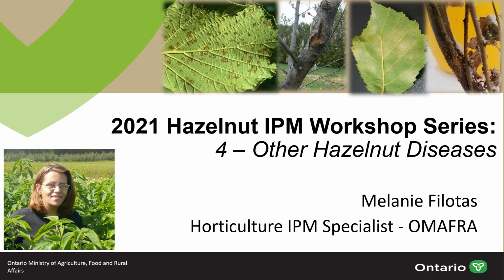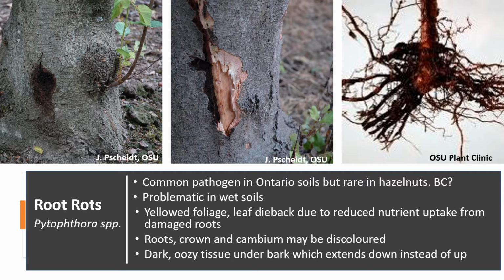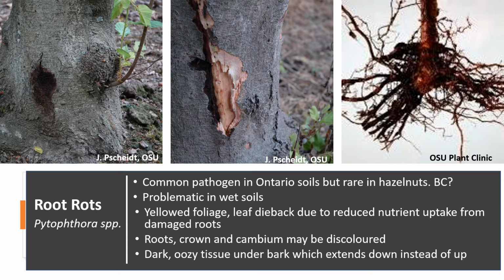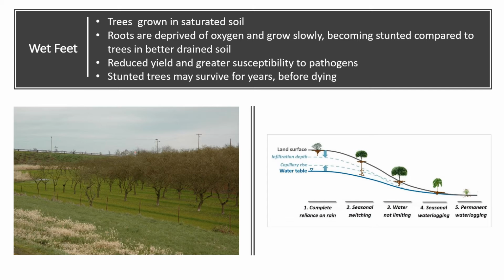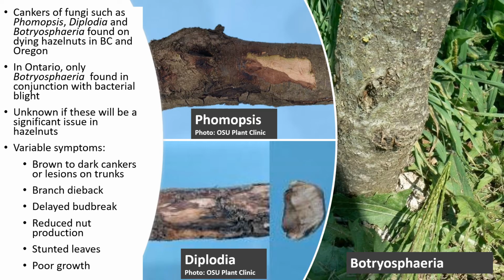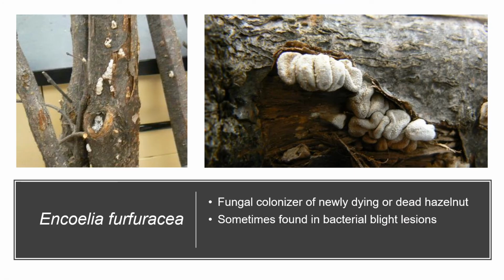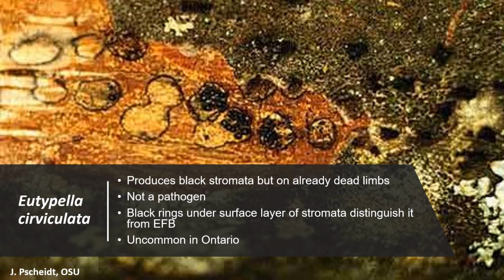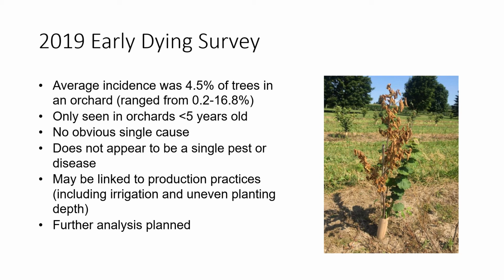2021 Hazelnut IPM Workshop Part 4 Other Diseases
A general overview of less significant diseases affecting Ontario hazelnuts, including powdery mildew, root rots, wet feet, decay fungi, mosses, lichens and canker fungi other than EFB.